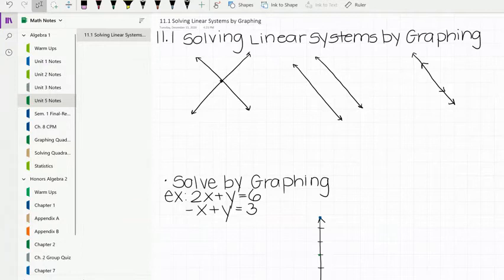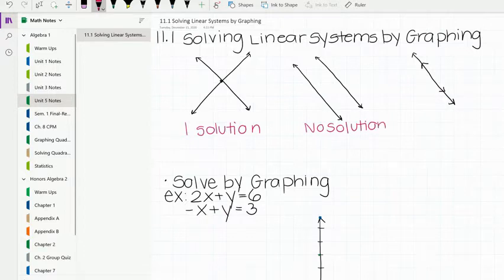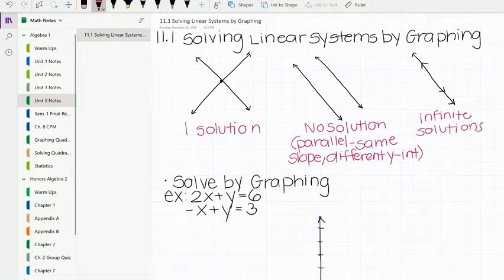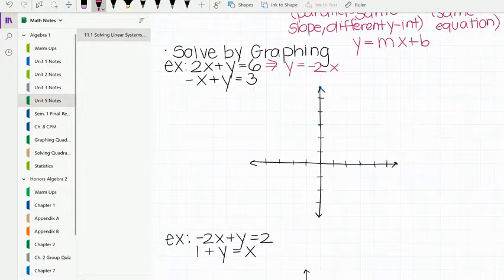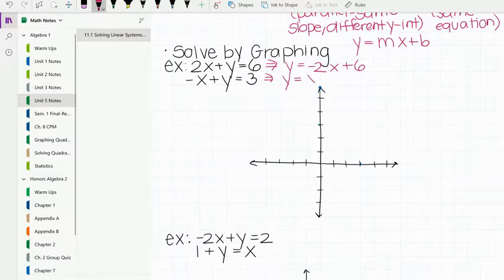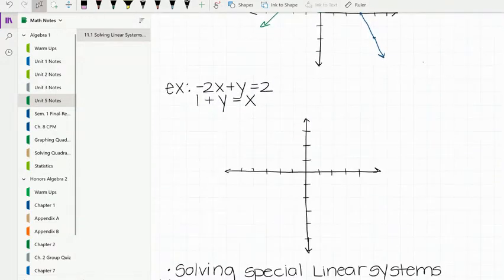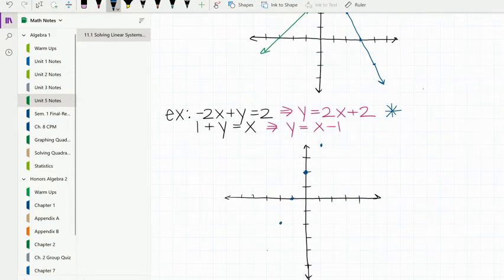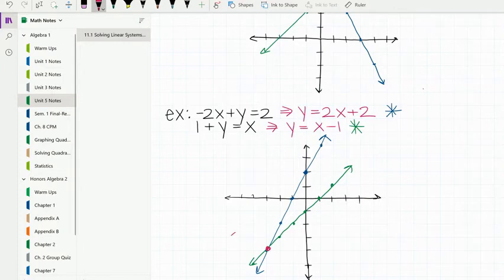11.1 Solving Linear Systems by Graphing